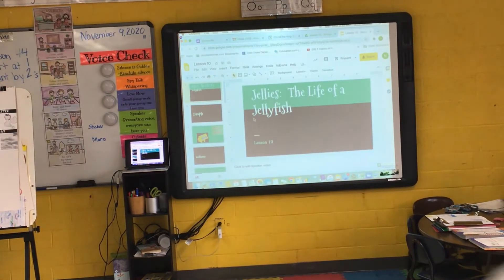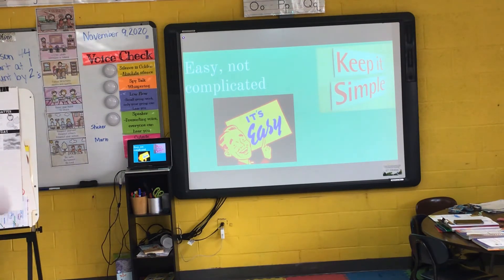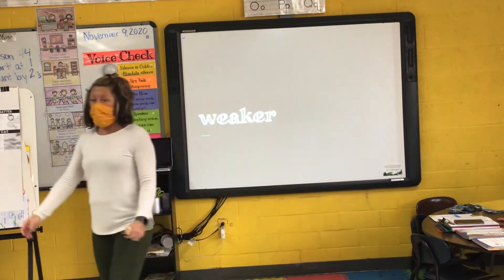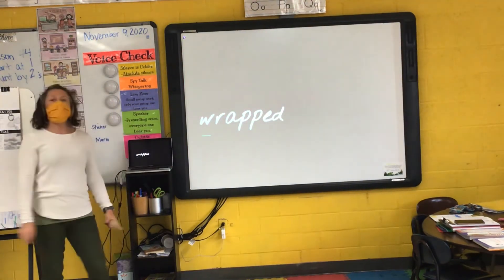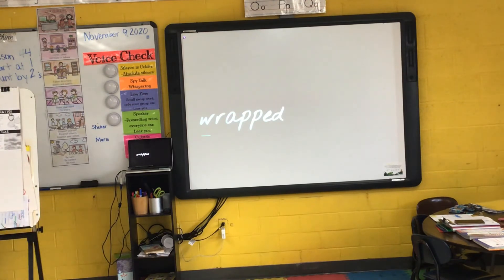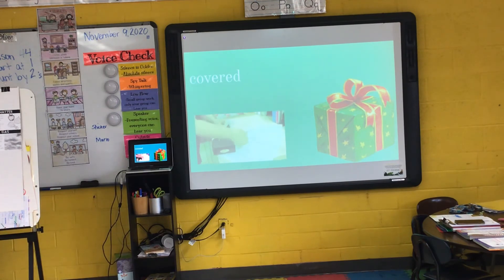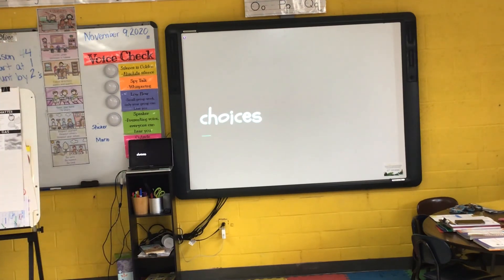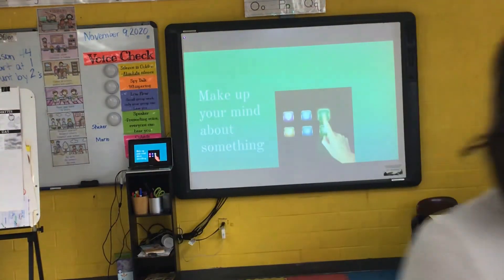Lesson 10 vocabulary November 9, 2020